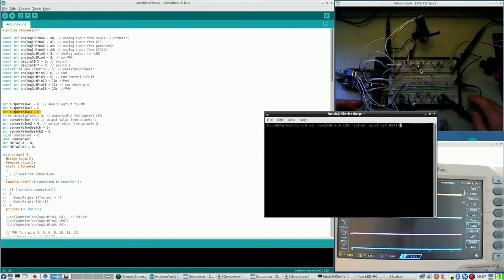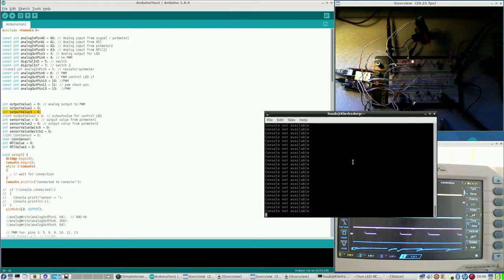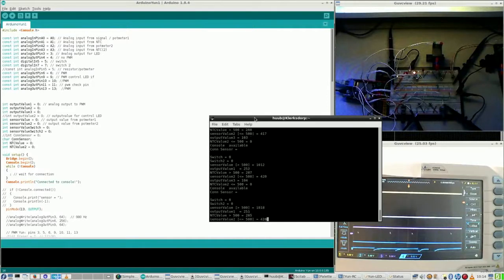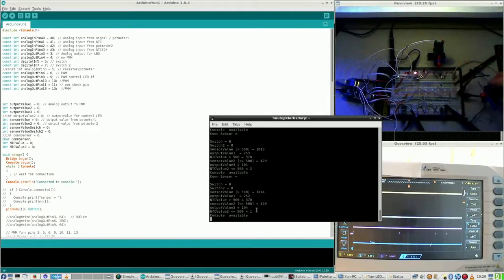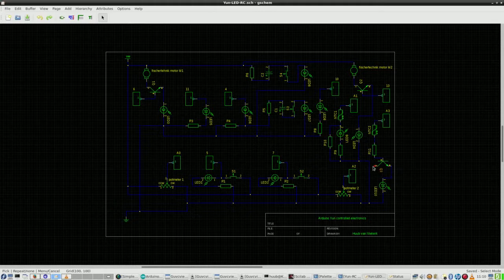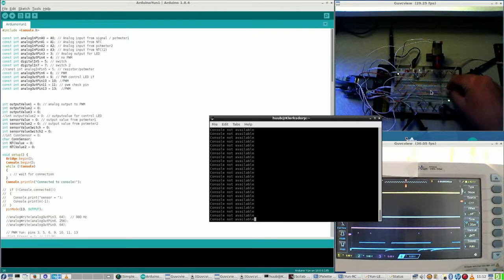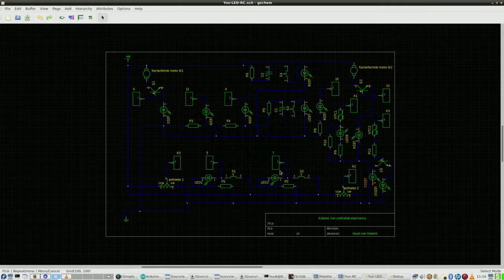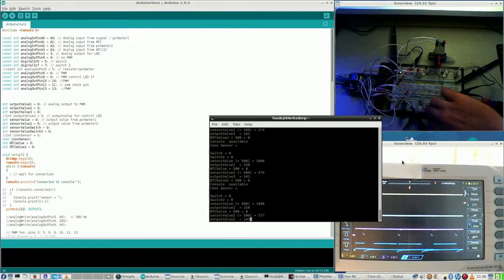Arduino Yun episode 43 : gEDA, RC circuit, Scilab, oscilloscope, NTC, LED